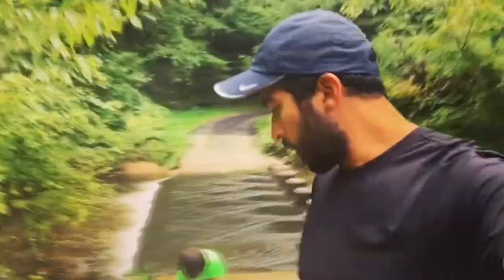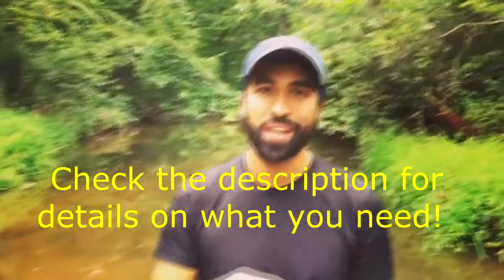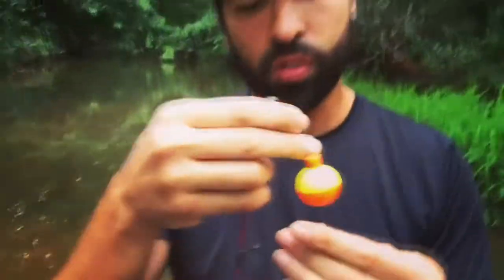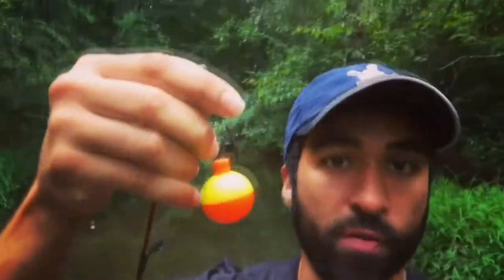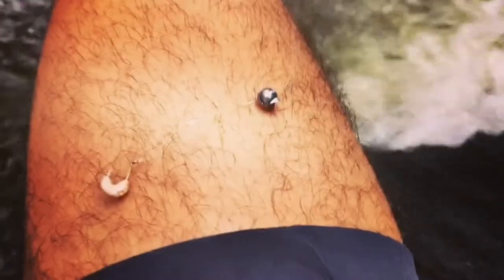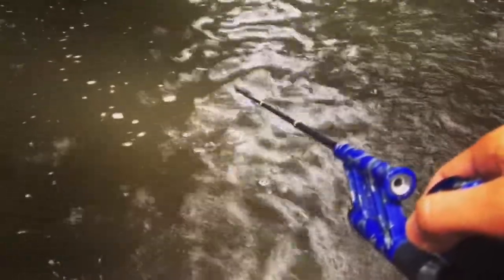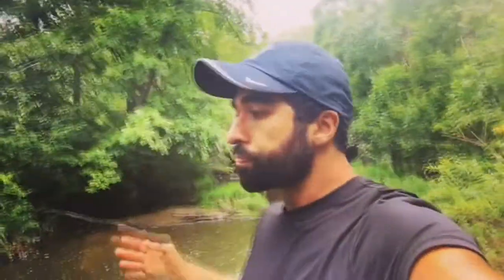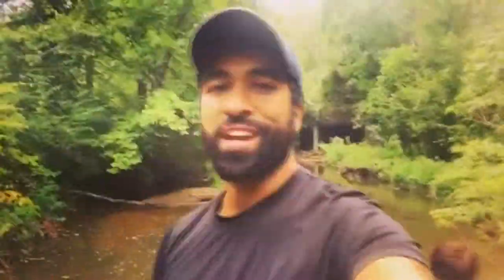How to CATCH PANFISH (BLUE GILL, GREEN SUNFISH) || SIMPLE and EFFECTIVE Fishing Tutorial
To commemorate this milestone, we wanted to share our method to catching panfish (excellent family activity at your local creek/pond/lake). :)